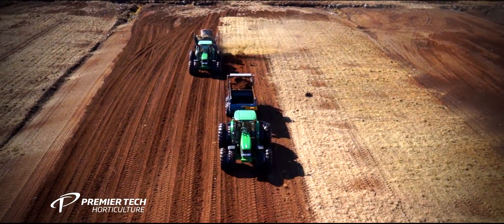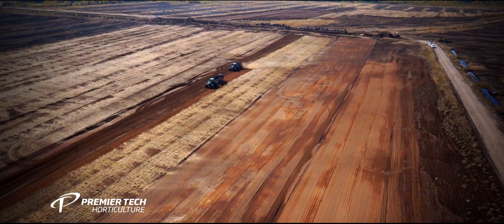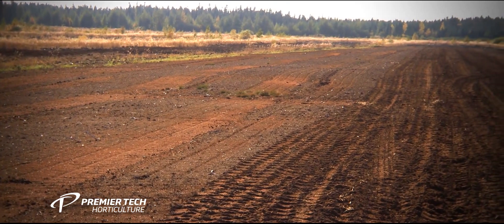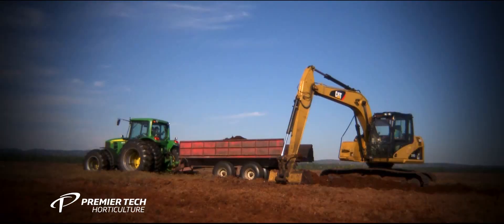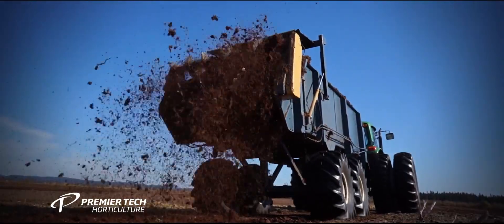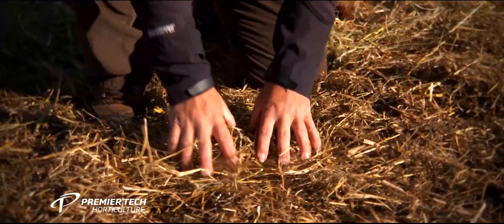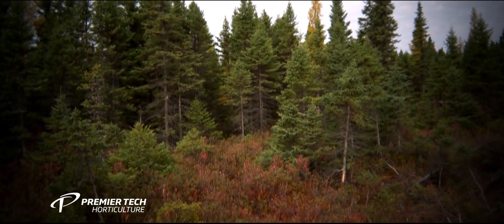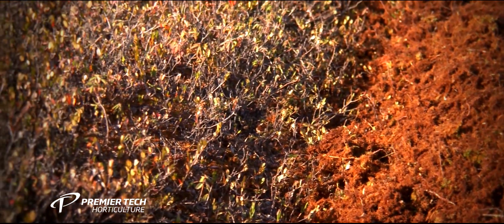Peatland Restoration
Premier Horticulture developed and applies since 1990 peatlands restoration procedures. Those takes into account the opening,